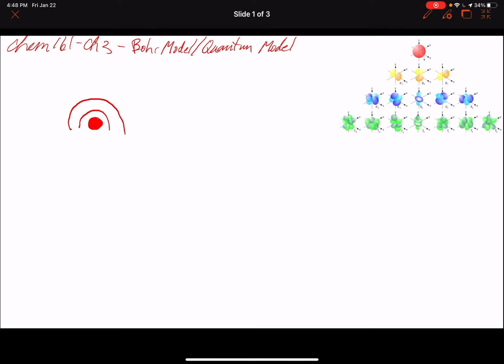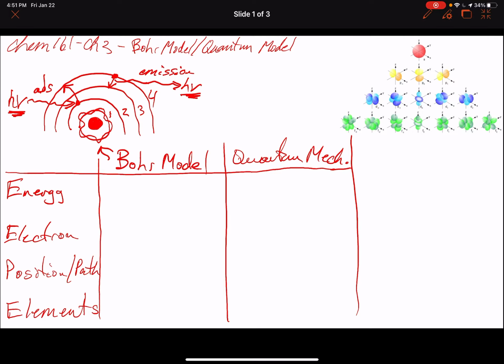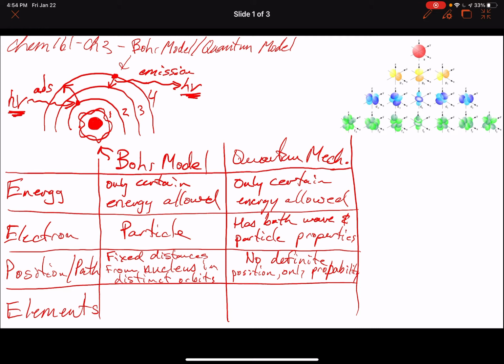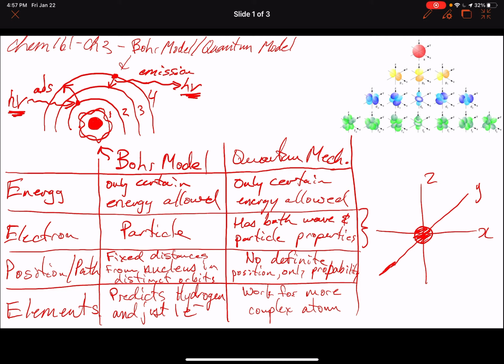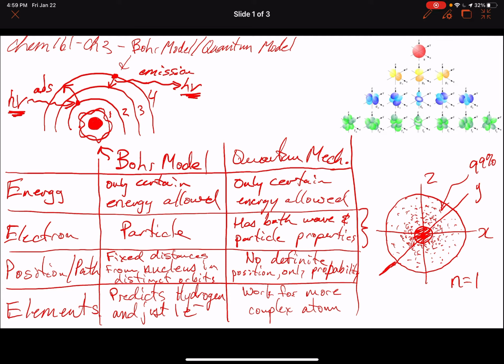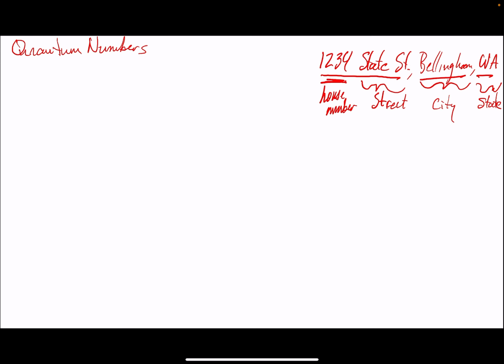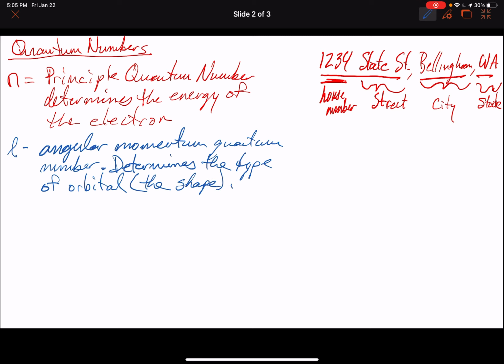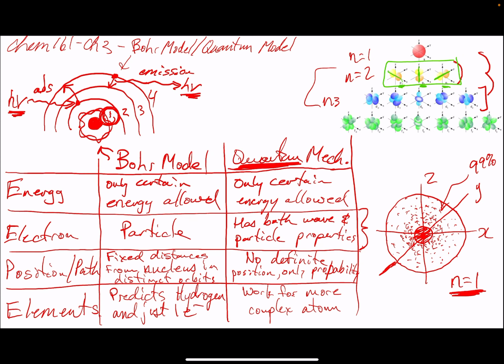Chem 161 CH3- From Borh to Quantum Mech. Model & Quantum Numbers